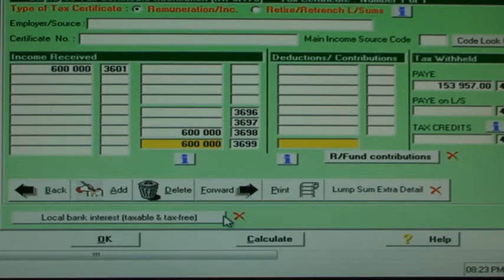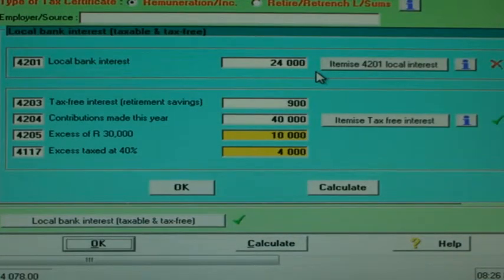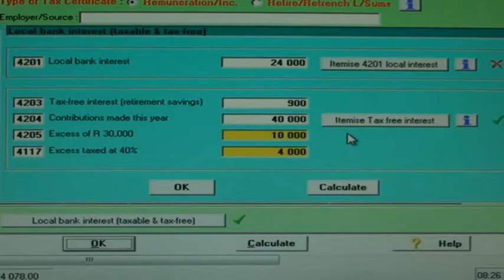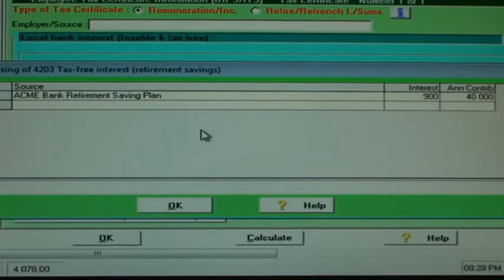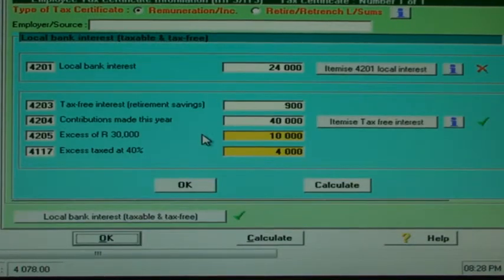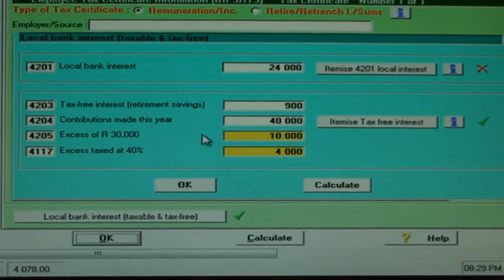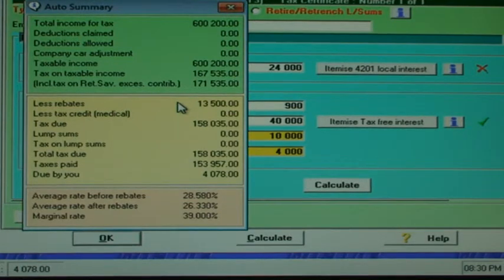2017 Investments & Tax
2017 Taxable and tax-free-interest investments